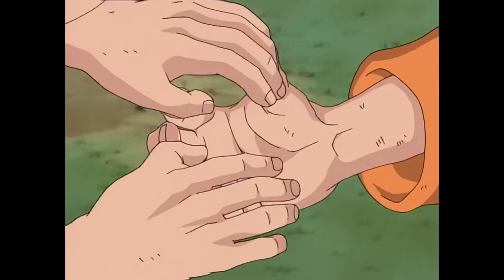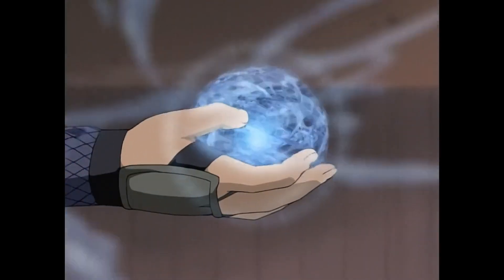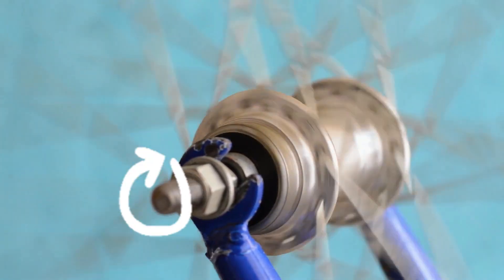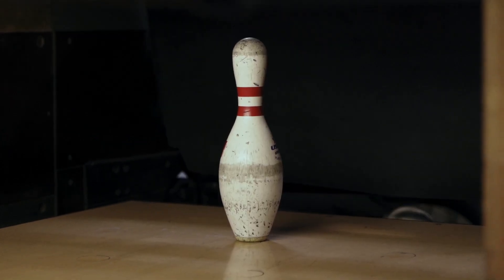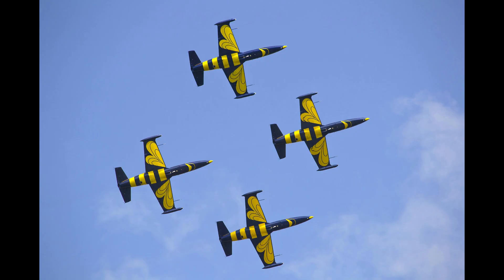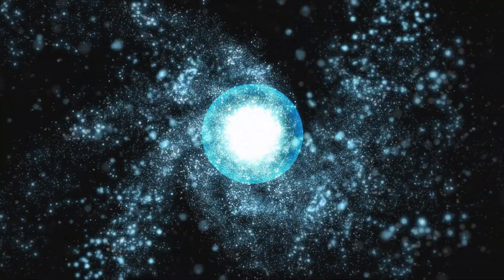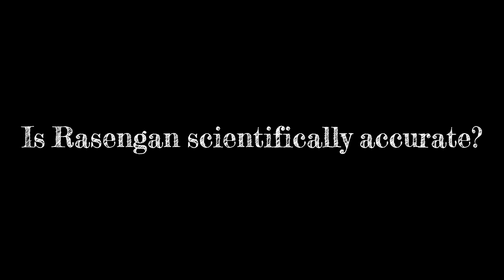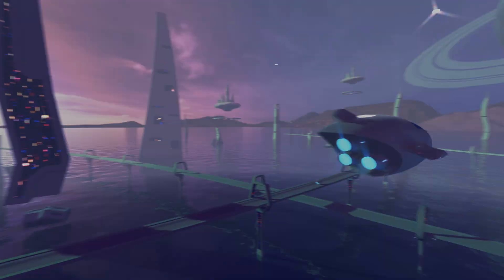Rasengan in REAL LIFE?? The Physics of Rasengan Explained | Naruto’s Most Powerful Jutsu Analyzed!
Have you ever wondered ,Can one of the most powerful jutsu in anime history, Rasengan, work in real life? Is it possible to create one??  What if Naruto’s legendary jutsu wasn't just a fiction — but actual science?

This video tries to explain Rasengan from the point of view of physics.
In this video, we try to break down the real-world physics behind the Rasengan using rotational motion, angular momentum, moment of inertia , impact force . From its spiraling chakra to its explosive impact, we uncover whether such an energy ball is scientifically possible — or just pure anime fiction.

🔬 Topics Covered:
0:00 Intro
0:20 What is Rasengan?
0:37 Physics of rotational energy, angular momentum and Impact force
01:23 Real life examples
01:45 Can humans create a Rasengan?
02:15 Is rasengan scientifically valid?
02:35 Outro

If you're a Naruto fan, love science, or just curious about the intersection of anime and physics, this one’s for you!